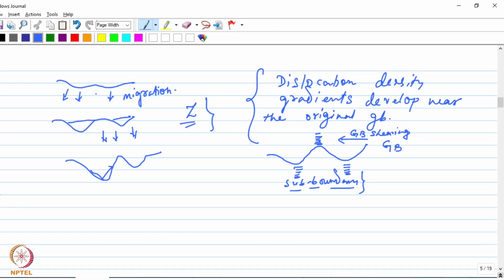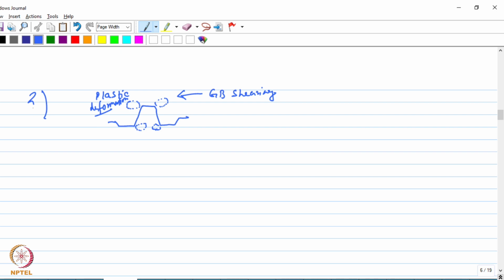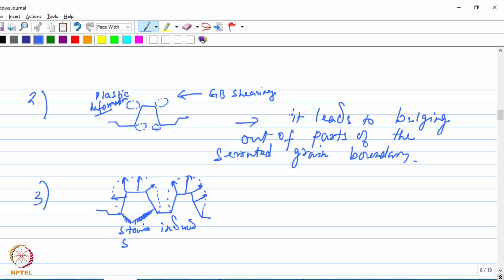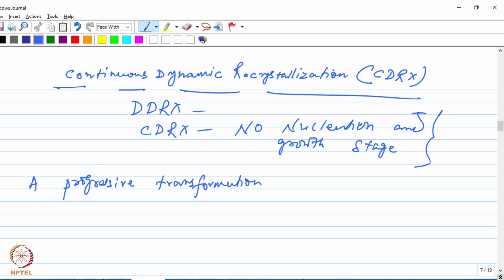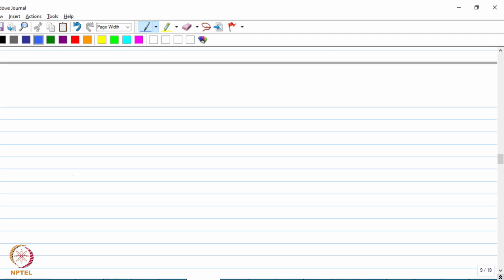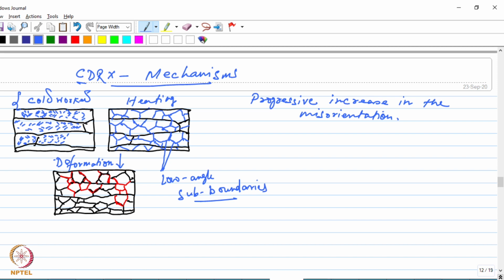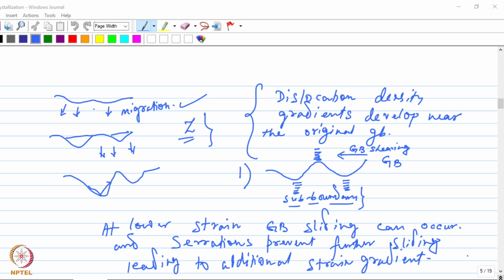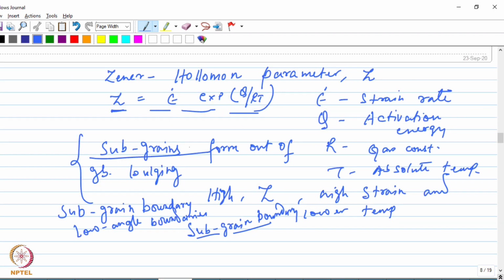#28 Discontinuous & Continuous Dynamic Recrystallization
This lecture focuses on discontinuous dynamic recrystallization (DDRX), explaining its mechanism involving the formation of strain gradients, subgrain formation, and grain boundary bulging, eventually leading to the nucleation of new strain-free grains.